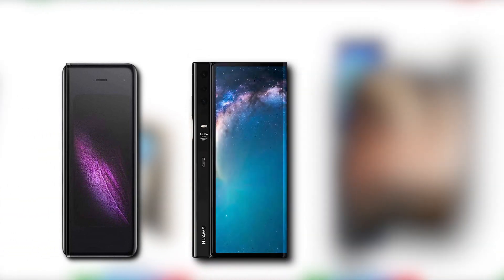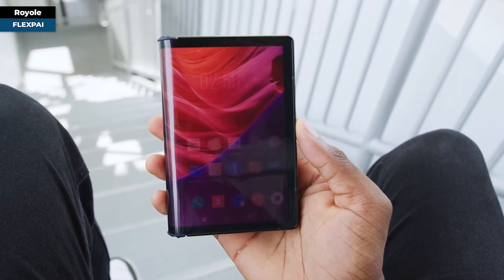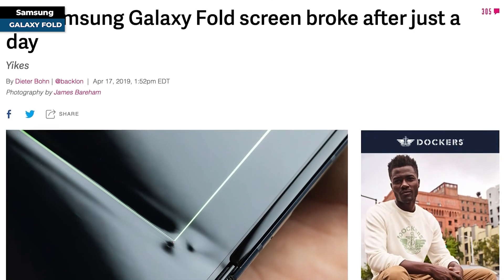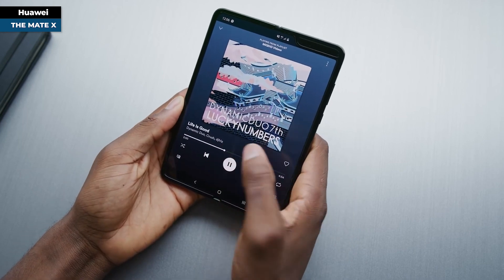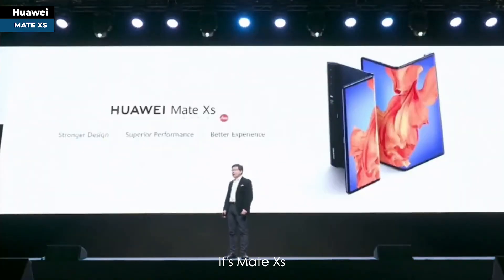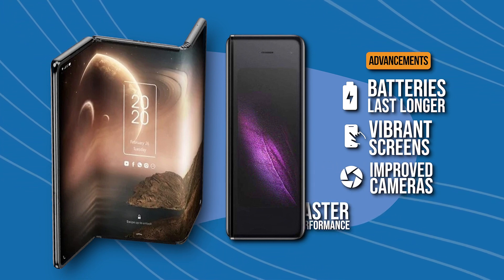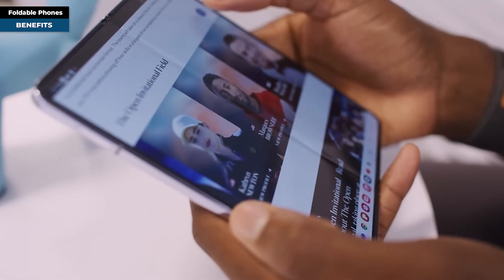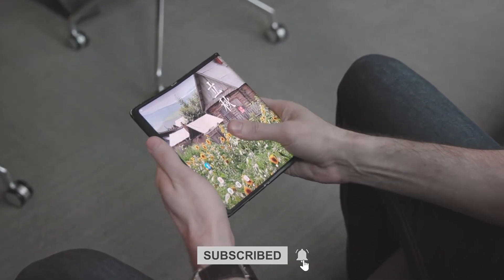Evolution of the Foldable Smartphone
Foldable phones have changed the world completely, altering how we perceive the very framework of a mobile device. This is the evolution of foldable phones: imagined in the early 2010s, available since 2018. No, we're not revisiting the flip phones that charmed us in days past. These are next-level gadgets: screens that fold yet deliver expansive visuals when needed. They fold into a pocket-friendly size, then unfold for immersive experiences. So, hold on tight; we're about to explore a timeline filled with innovation and unexpected turns.